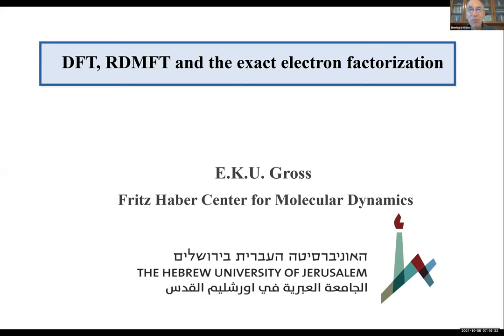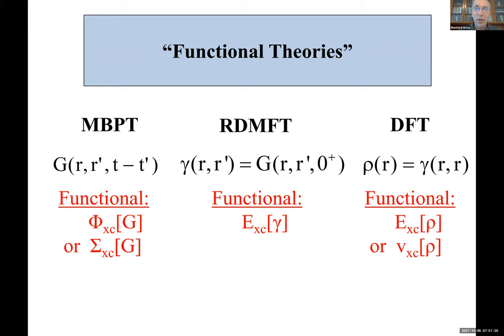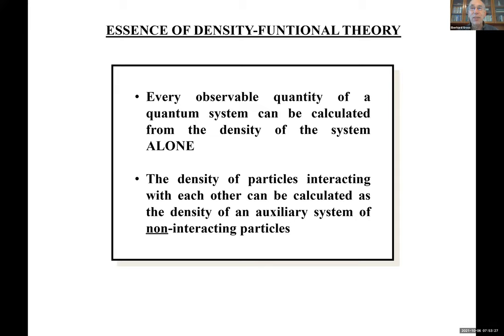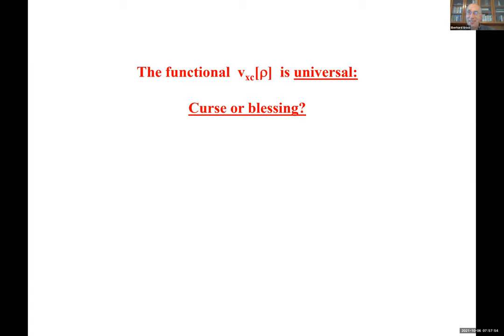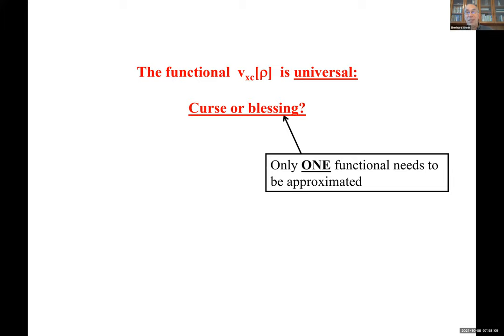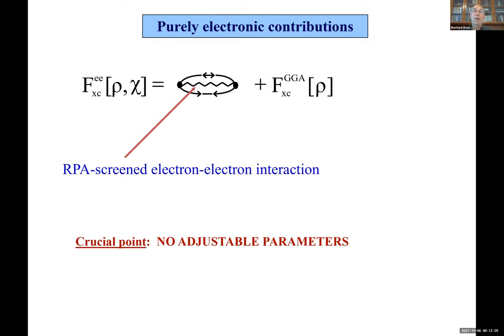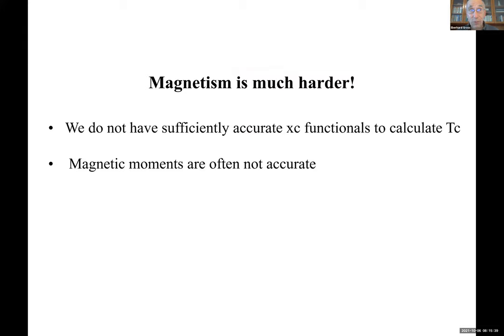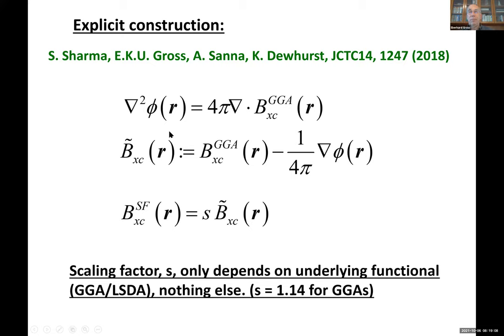SymCorrel2021 | DFT, RDMFT, and the exact electron factorization (Hardy Gross)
Hardy Gross (University of Jerusalem) - DFT, RDMFT, and the exact electron factorization

Three approaches to electron correlation will be highlighted in this lecture: Density Functional Theory (DFT), Reduced Density Matrix Functional Theory (RDMFT) and the exact factoriza- tion. After an overview of the basic concepts of ground-state DFT as well as time-dependent DFT, the description of quantum phases, such as magnetism and superconductivity will be addressed within this framework. The idea is to include the order parameter describing the re- spective phases, in addition to the density, explicitly in the energy functional of DFT. Systems with strong correlations, such as Mott insulators and stretched H2, cannot be described cor- rectly within DFT, at least not with standard functionals. To tackle strongly correlated systems, Reduced-Density-Matrix-Functional Theory (RDMFT) and the exact electron factorization will be presented as viable alternatives to DFT. The latter allows one to split a many-electron system into subsystems (such as strongly correlated and weakly correlated electrons) in a formally exact fashion. This ultimately leads to novel embedding algorithms which, as opposed to most other embedding strategies, permit the treatment of long-range correlations.

This talk is part of the International Symposium on Correlated Electrons 2021, hosted and supported by MCQST on the MeetAnyway platform.